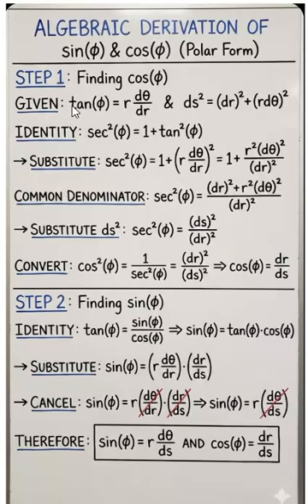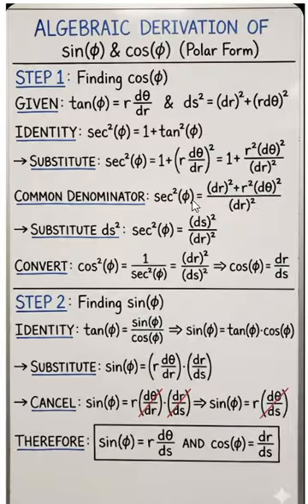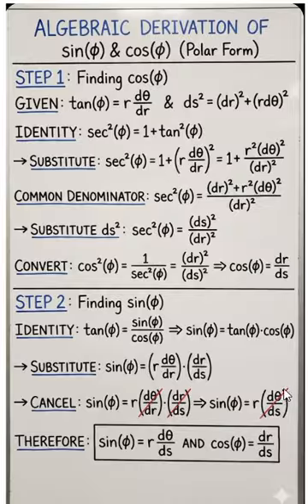finding sin phi and cos phi in polar coordinate system